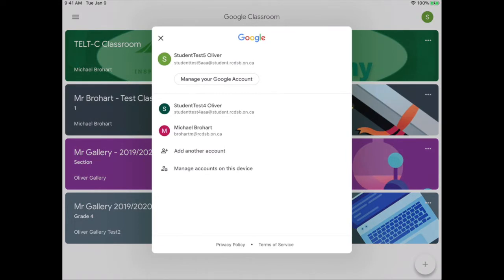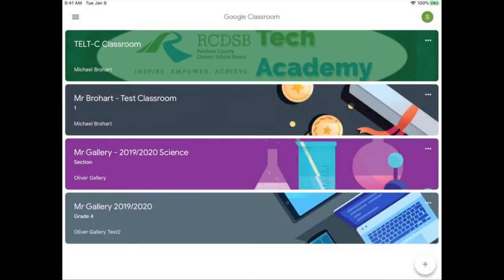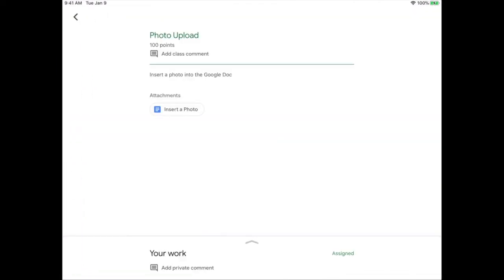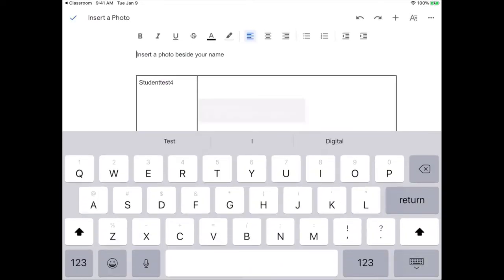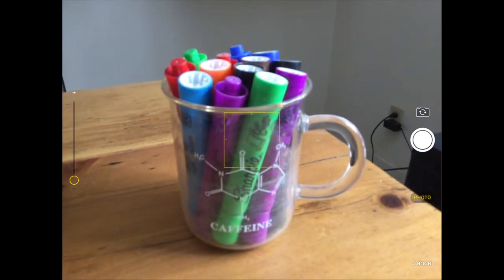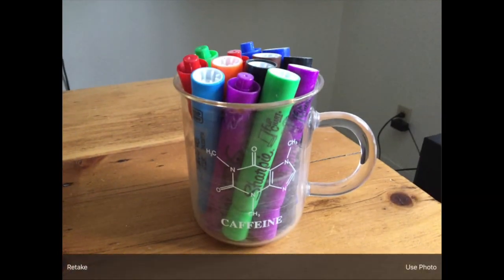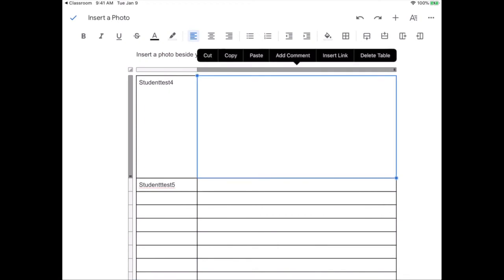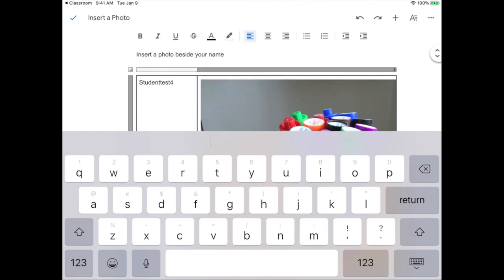Insert a Photo into an assigned Google Doc from Google Classroom on a Mobile Device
In this video, you will learn how to insert a photo into a Google Doc assigned in Google Classroom directly on your mobile device.